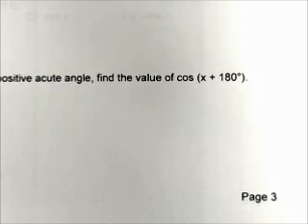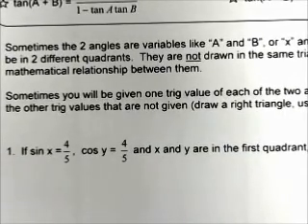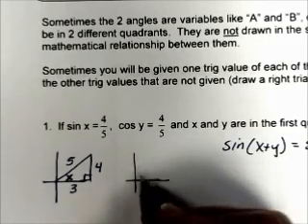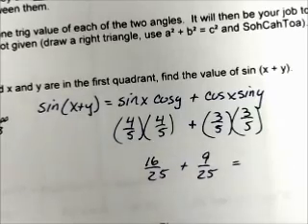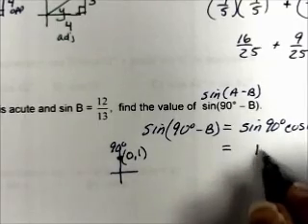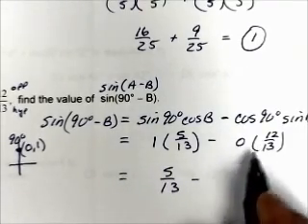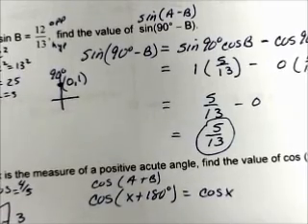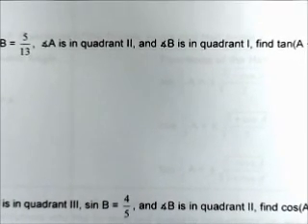Alg2 12 3 4 5B More Sum and Difference of 2 Angles